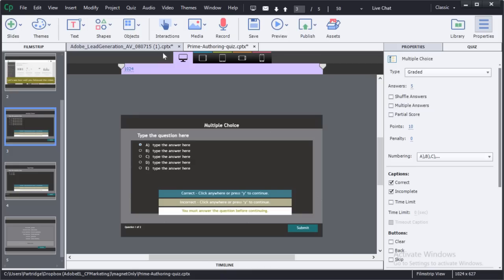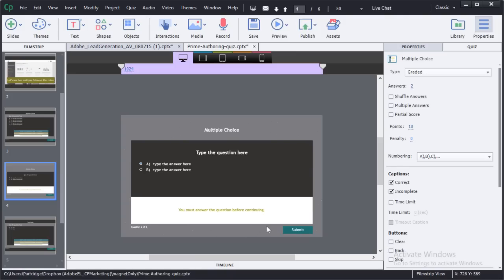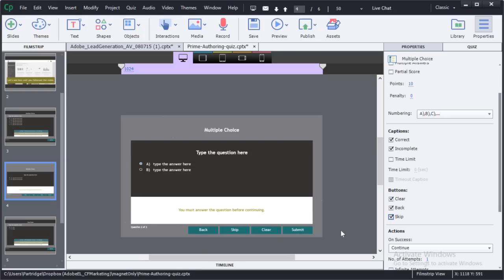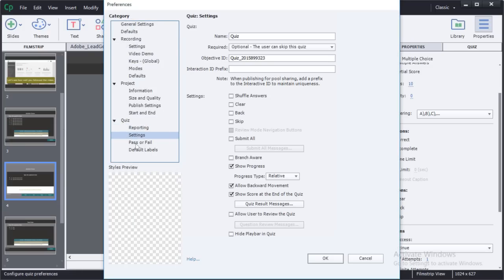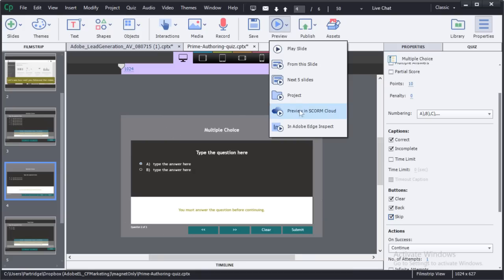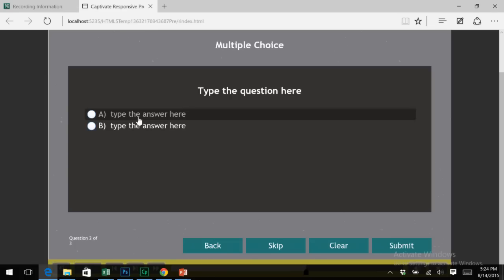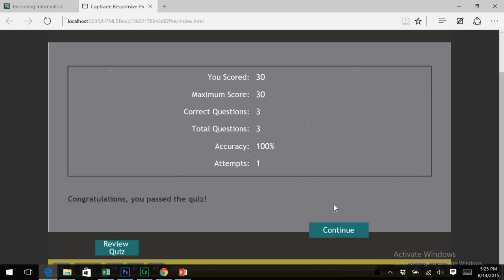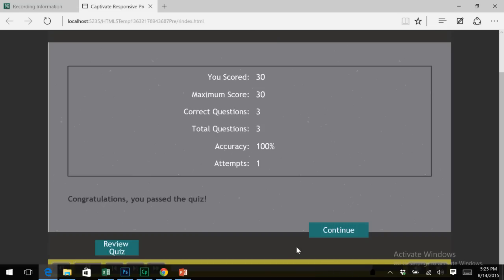Review buttons in Adobe Captivate 9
Learn how to use the new review quiz buttons in Adobe Captivate 9.